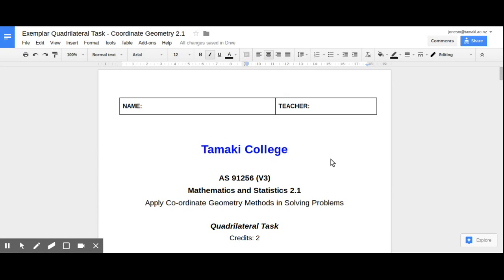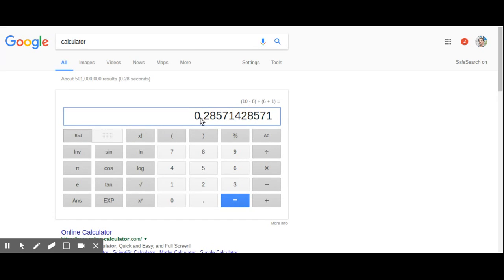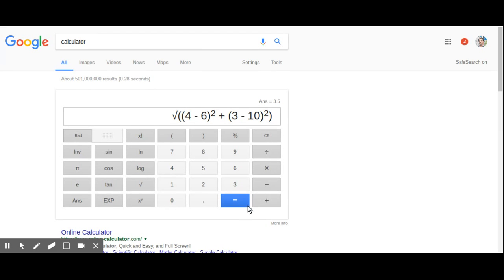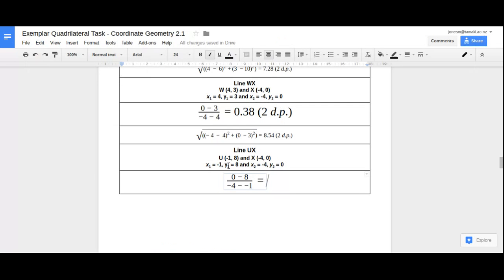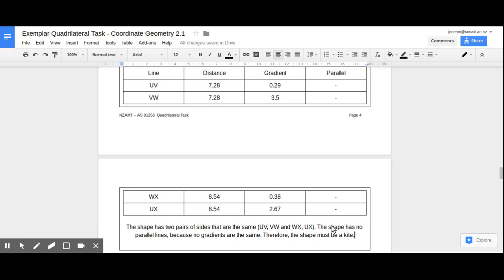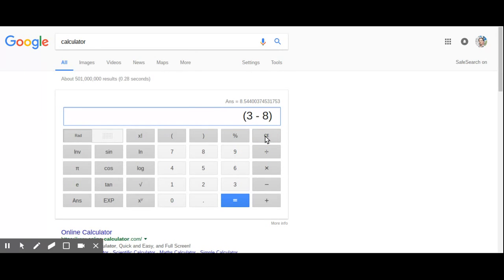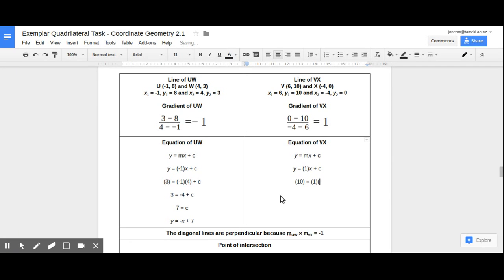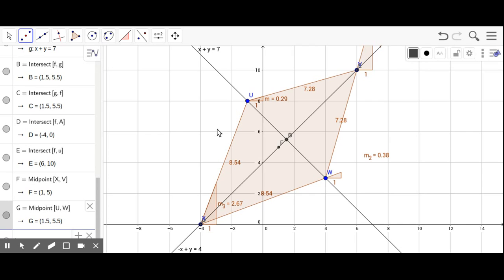Quadrilateral Task - Coordinate Geometry 2.1